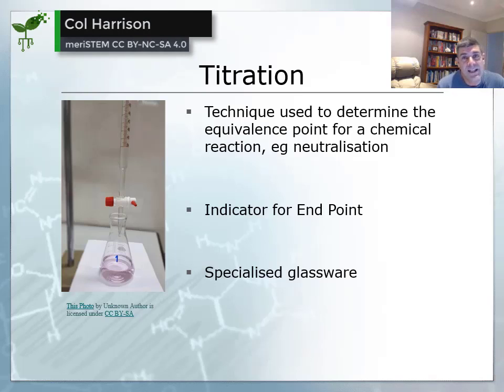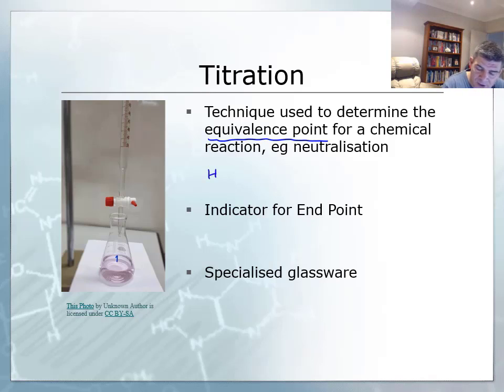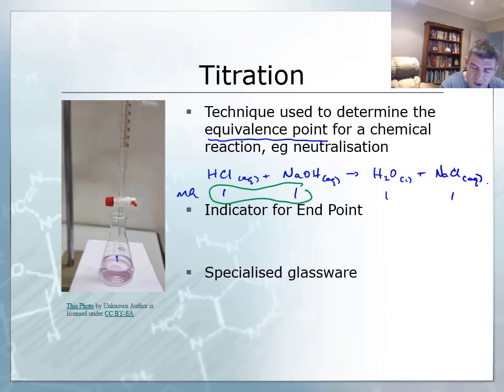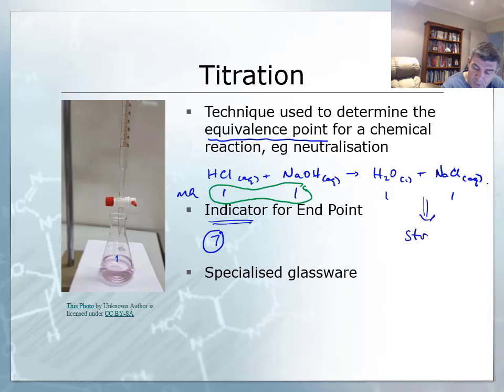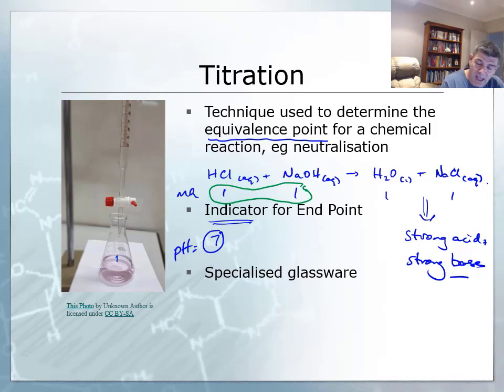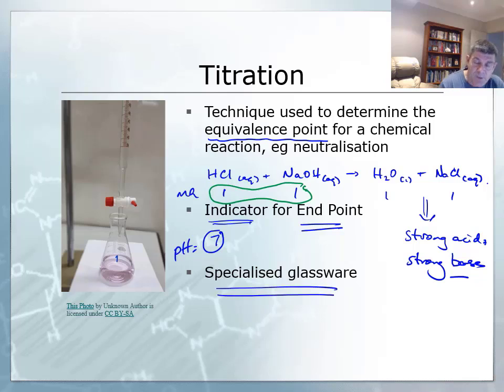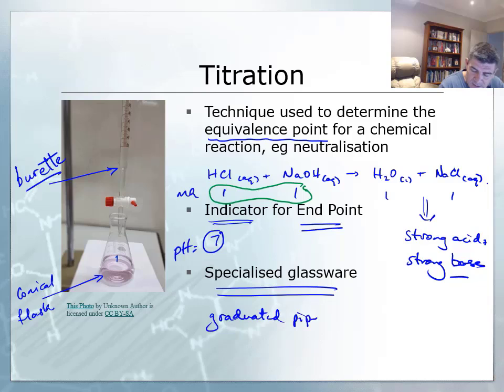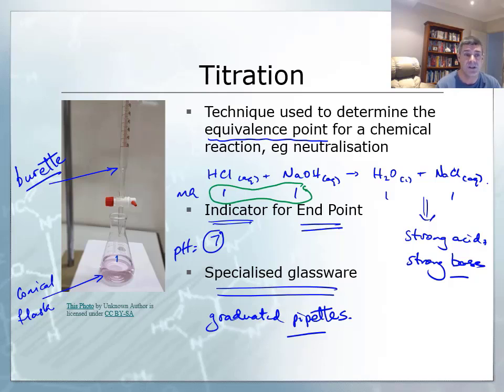Titration | Acids and bases | meriSTEM